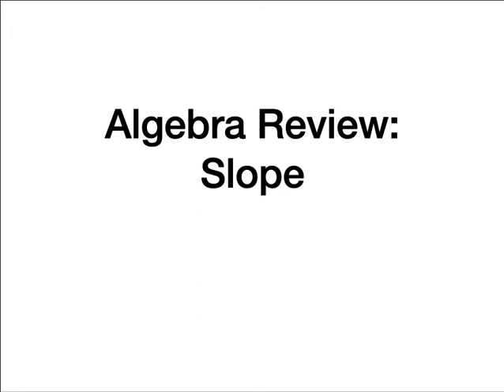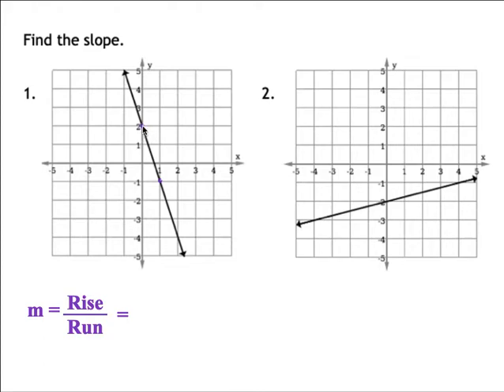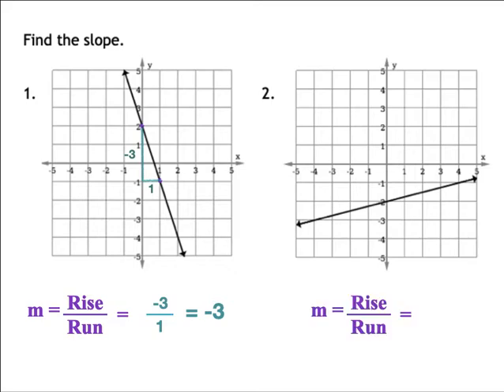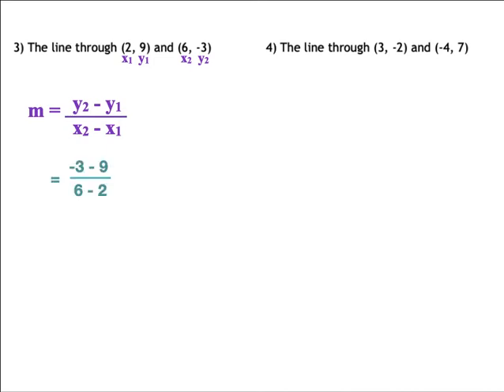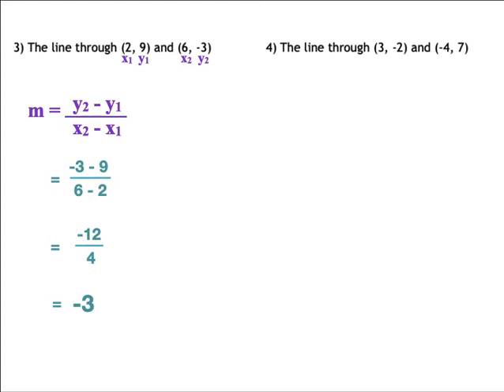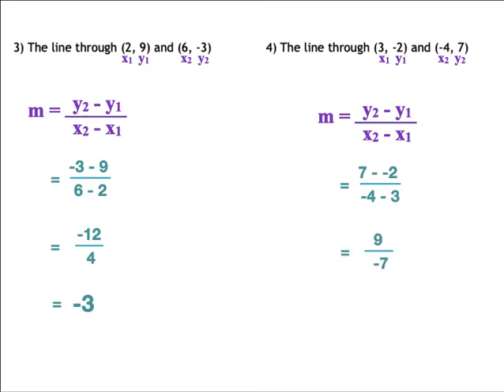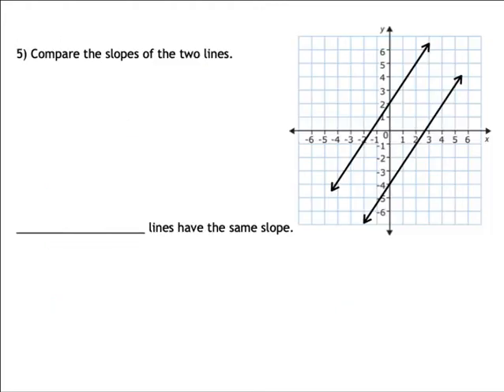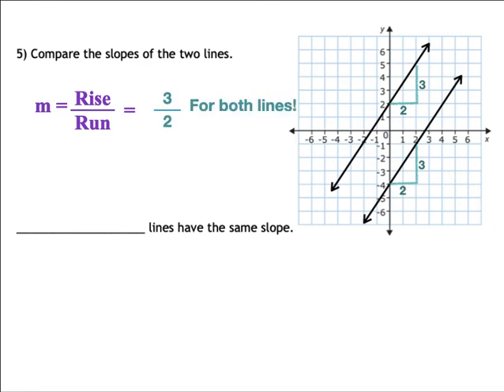Algebra Review: Slope